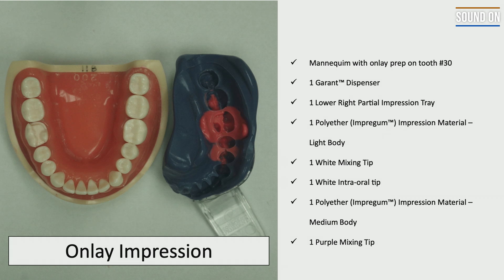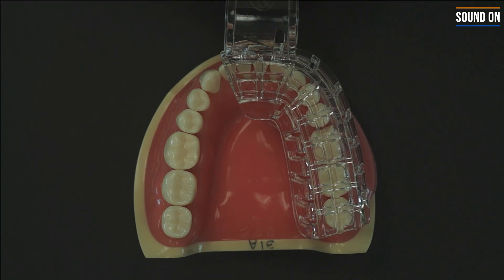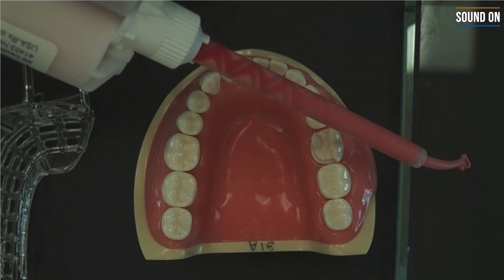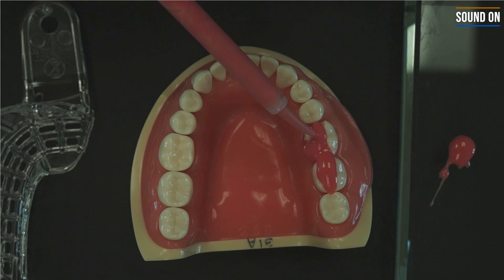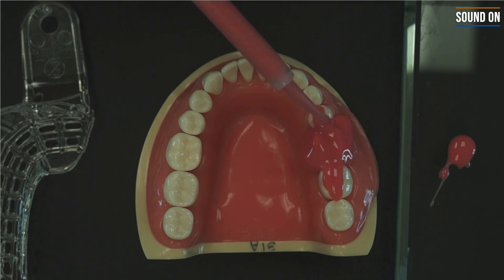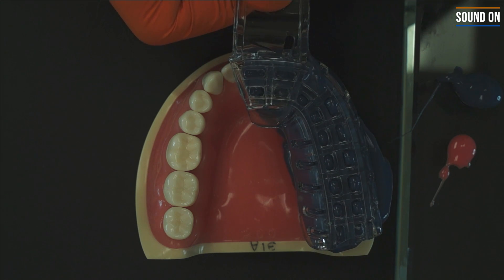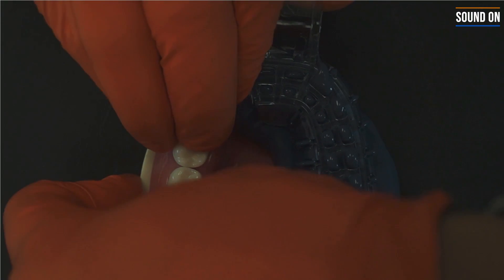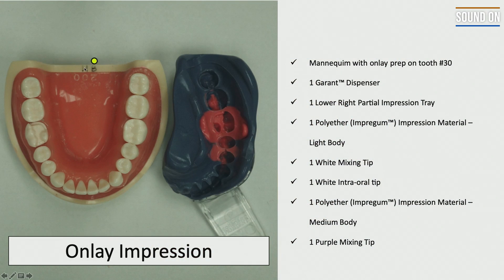Onlay Impression - Exercise 3 - Module I - Elastomeric Impression Materials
Instructions for the Exercise 3 - Onlay Impression of Impression Materials Module I.